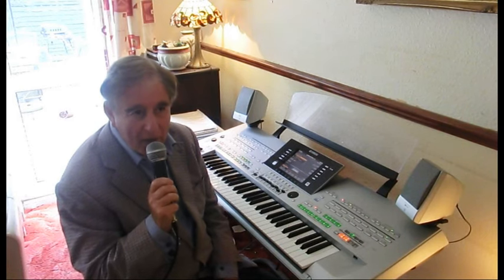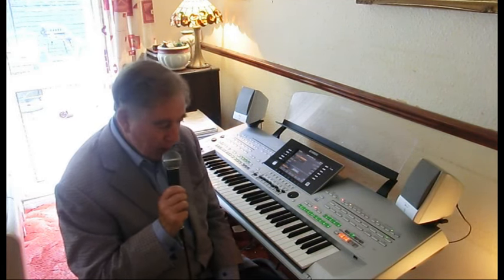lonely shepherd played on Tyros 3